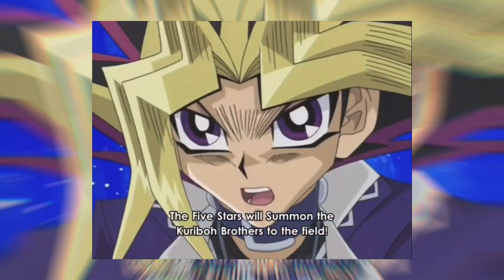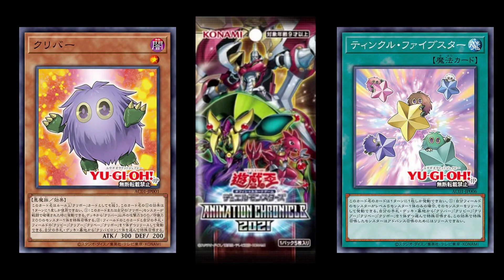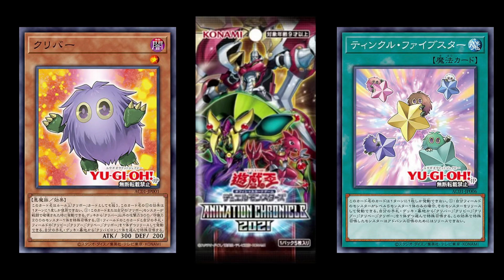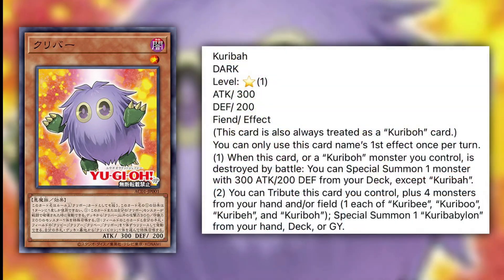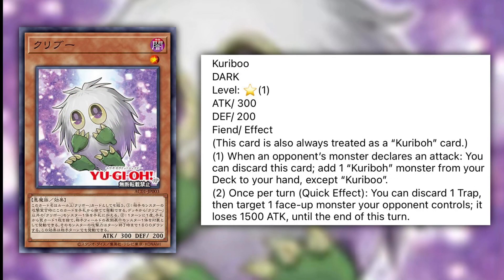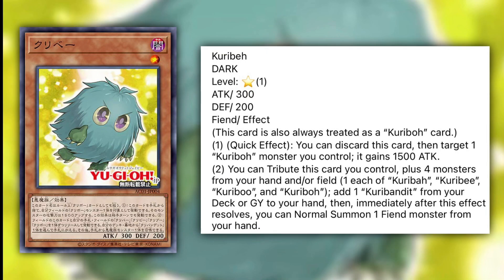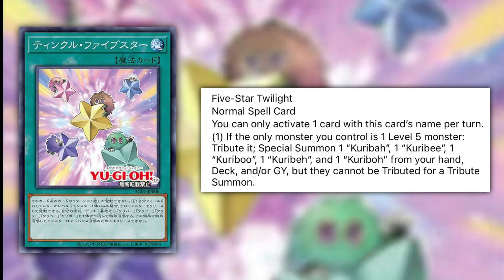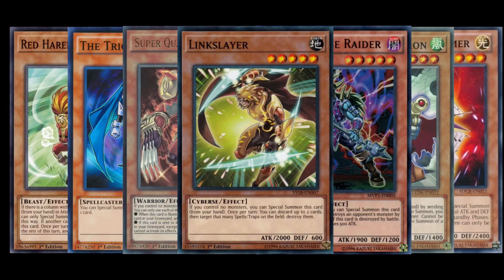Yu-Gi-Oh! The Kuriboh Brothers Have Arrived!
After 17 long years, the Kuriboh Brothers are finally here!